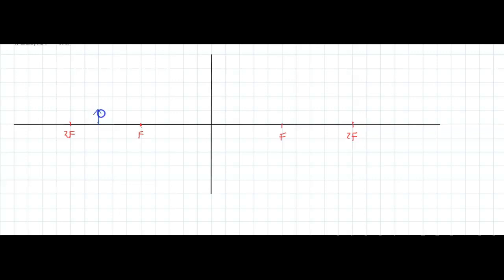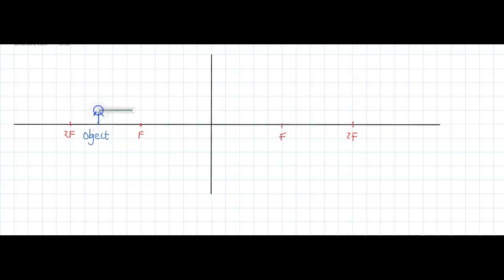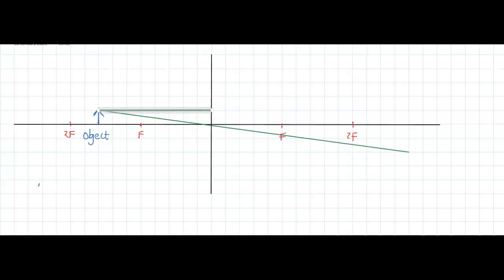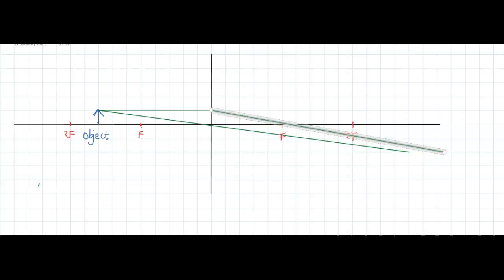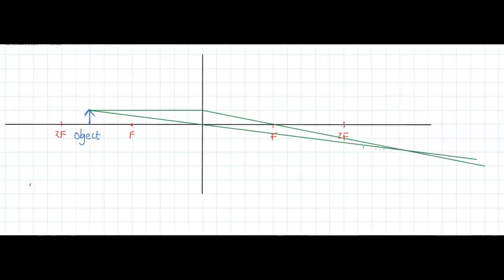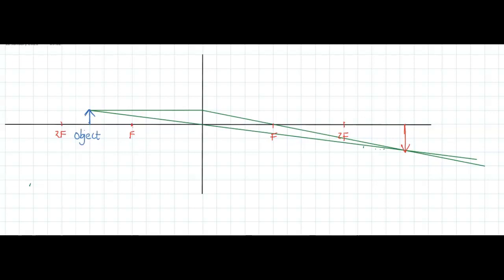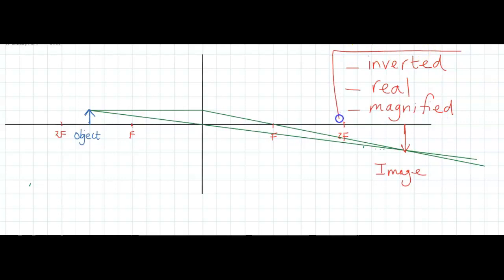Drawing Ray diagrams (converging lens object between F and 2F)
How to draw ray diagrams